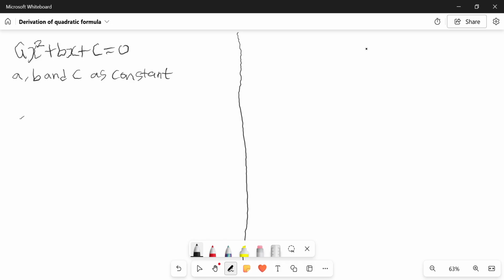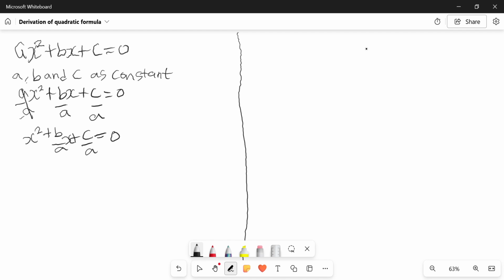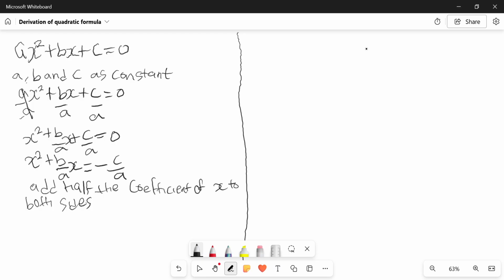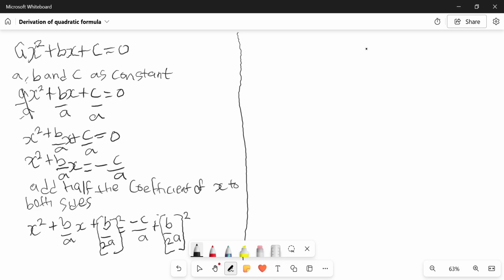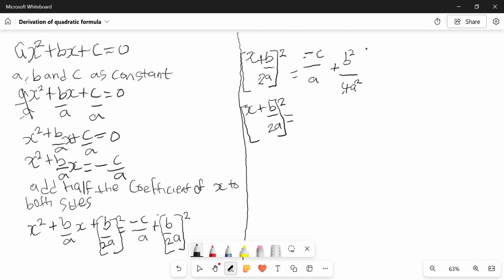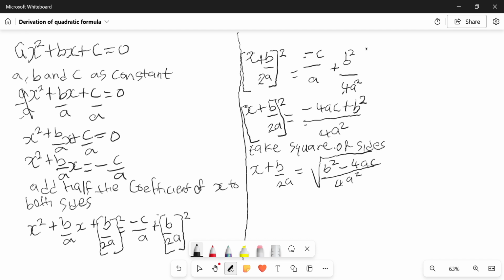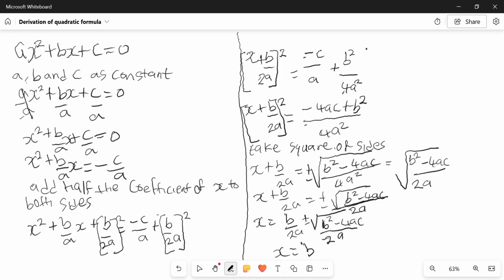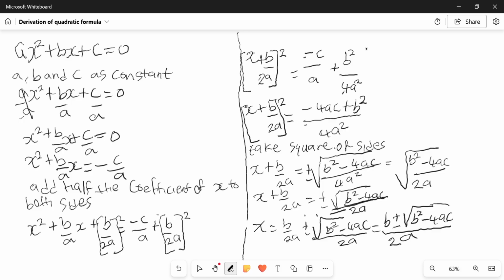How to derive the quadratic equation formula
Quadratic equation is a polynomial that has its highest power as 2. it has two roots

Description

Learn how to derive the Quadratic Formula step by stepIn this video, we show the
 1. derivation of the quadratic equation formula using the completing the square method. Perfect for students preparing for WAEC, JAMB, NECO, GCSE, SAT and O level .

By the end of this tutorial you’ll understand:
 How the quadratic formula is derived